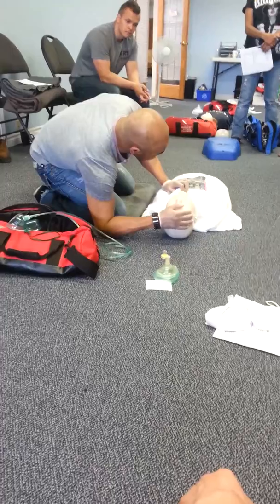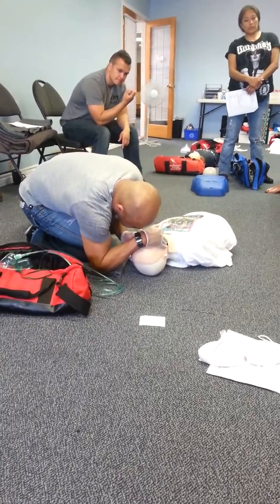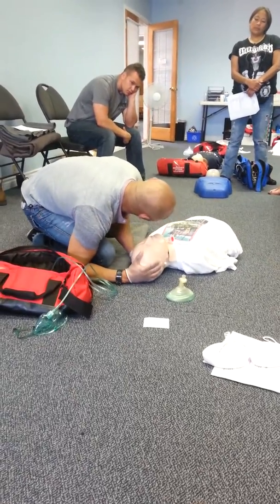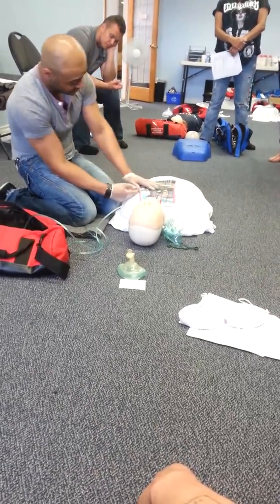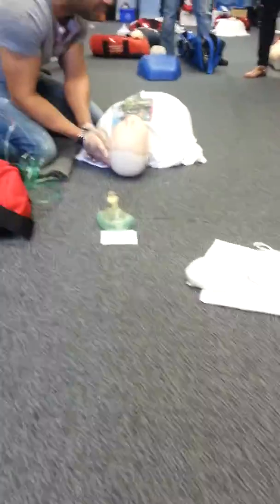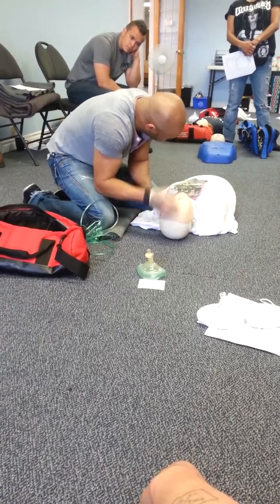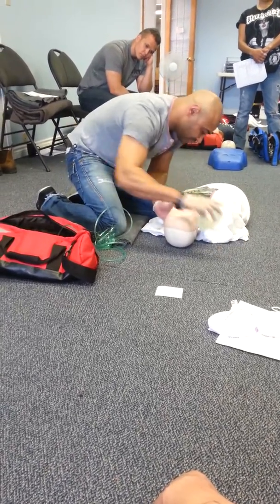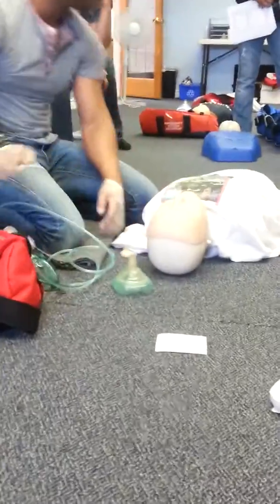OFA 3 obstruction in airway